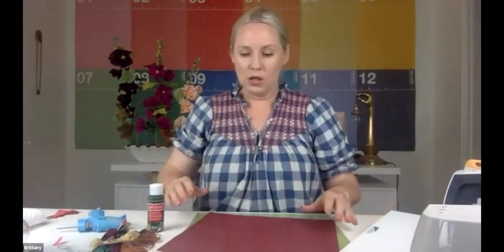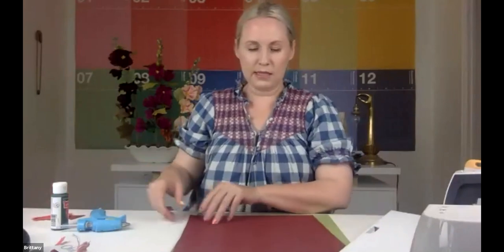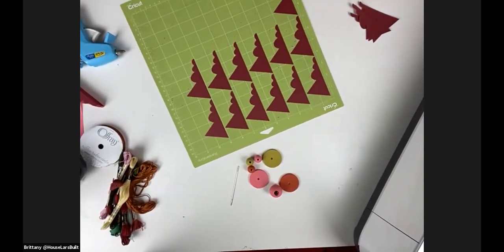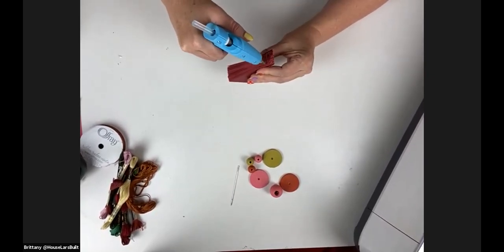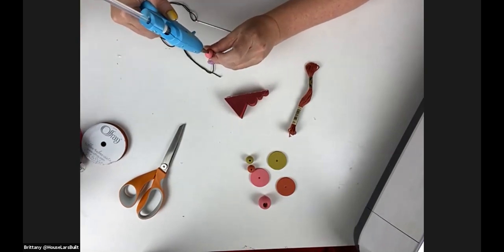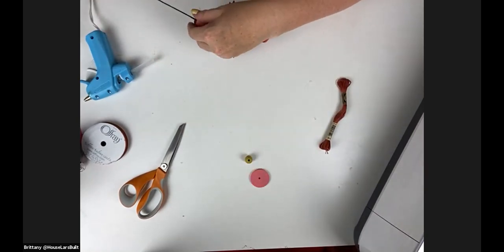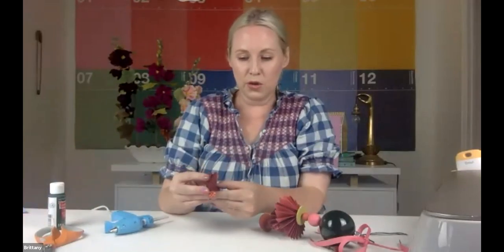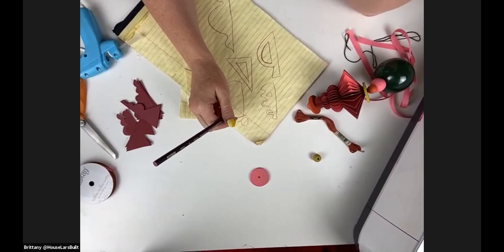Online Class: Stacked Honeycomb Christmas Ornaments with Brittany Jepsen @HouseLarsBuilt | Michaels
Supplies:
25ct. 67mm Clear Plastic Ball Ornaments by Artminds™
25ct. 80mm Clear Plastic Disc Ornament by Artminds™
4ct. 100mm Clear Plastic Ball Ornaments
Cricut® Maker™
Cricut® Premium Fine Point Blade With Housing
Cricut® Standard Grip Adhesive Cutting Mats
Cricut® Weeder
DMC® 6 Strand Embroidery Floss, Group 17
DMC® Tapestry Needles
Americana® Acrylic Paint, 2oz. Colors: baby pink, evergreen, sour apple, toffee, razzleberry, coral
Super Value 50 Piece Brush Set by Artist's Loft™ Necessities™
Smooth Solid Cardstock Paper by Recollections™, 12" x 12" - Colors: burgundy, natural/white, light green, patriot blue, peach
Linen Paper by Recollections®, 12" x 12" - Colors: bubble gum, re-entry red
Creations Wood Mix Round Beads by Bead Landing™
1.5" Wood Discs by ArtMinds®
Low Temp Mini Glue Gun by Craft Smart®
Drill
Drill bit

Online Class: Stacked Honeycomb Christmas Ornaments with Brittany Jepsen @HouseLarsBuilt